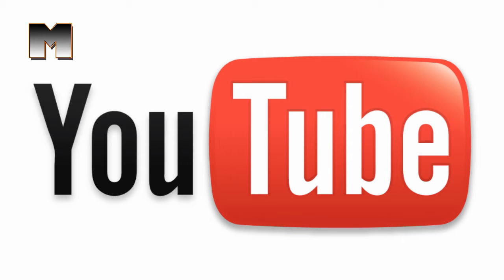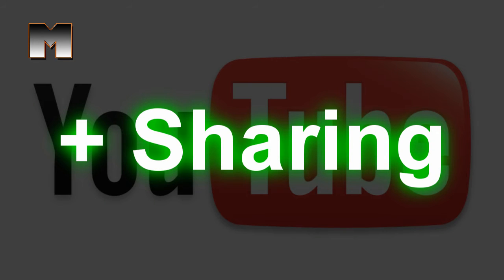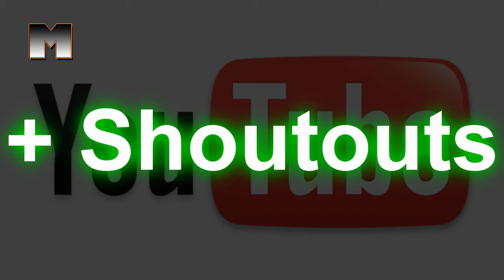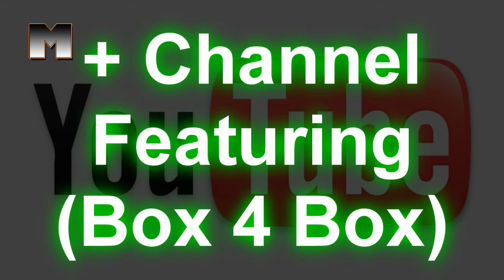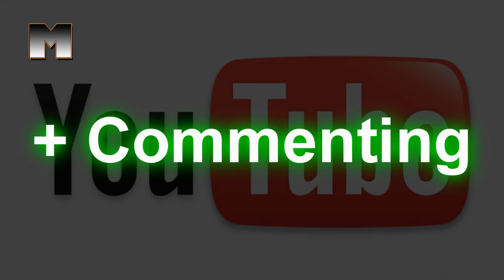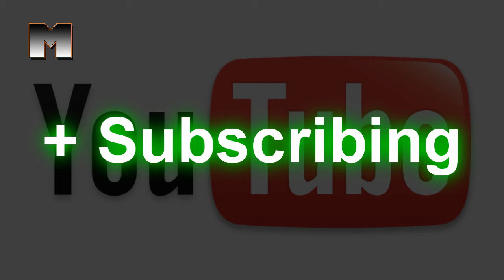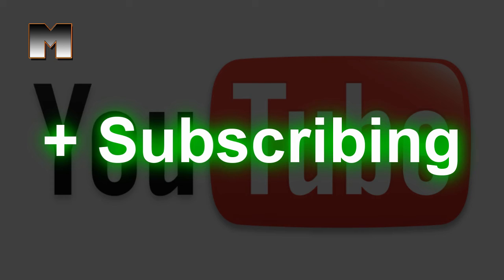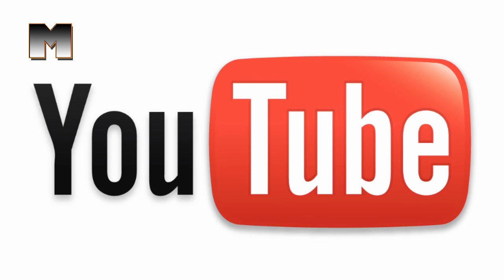Ultimate Guide To Being Supportive On YouTube (Together To The Top)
Together To The Top? Sounds familiar? One man started this movement, now many other generous people are helping to build it.

I think its awesome that there are actually bigger people out there who are looking out for smaller and less popular people behind them!

If you don't know already, 'Together To The Top' is the cause started by AtheneWins - and basically all we have to do is remember to support each other.

A lot of us get carried away on YouTube and we tend to only care about ourselves... Forgetting the upcoming guys behind us.

We need to make a change... And the change isn't even asking for that much. All we have to do is remember and support others.

Let me show you how:
+  Liking & Favouriting, spreads a video around to your friend's YouTube Home. When they see that YOU liked it they may also be interested and watch it too... Consequently this means you are also helping the video gain more viewers.

+ Sharing, you can do this by pressing the share button under the video or just sharing the actual video link. Again this also spreads the video.

+ Video featuring, when you autoplay someone else's video on your channel you are doing three positive things for the video owner. Sharing the video, spreading and enabling it to get more views.

+ Shoutouts. By giving Shoutouts you are spreading YouTube channels. You are telling your subscribers and viewers to check out someone else. By doing this you are giving that YouTuber more potential subscribers as well.

+ Channel featuring, by featuring someone in your channel you are giving recommendations and these are technically shoutouts as well.

+ Commenting, lets the video owner know you have an interest in their videos. It also encourages others to comment. When you comment your username appears above the comment letting other YouTubers know how YOU feel about the topic. If you don't comment, the video owner may never ever recognise your support.

Here on YouTube we measure people's popularity scale on how much subscribers they have. The more you have, the bigger you look... Obviously - and people tend to flock to bigger channels.

It also motivates them. When they remember their subscribers they are aiming to improve their videos in whatever way possible.

These are various ways you can support each other. Remember that every little helps and that you do not have to perform all of these supportive features.

And here comes the end of this video... So guys, will you help me by favouriting, liking, commenting, sharing or featuring this video? - Its up to you. But TOGETHER TO THE TOP is the WAY we should STAY. Peace.

Fruity Loops 9 XXL PE - To produce background music.
Sony Vegas HD Platinum 10.0 - To edit video.